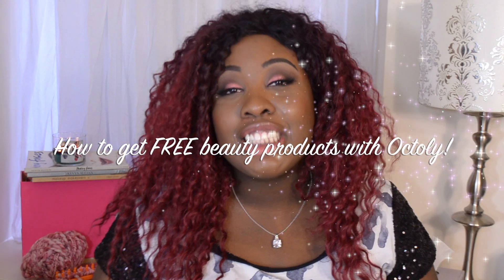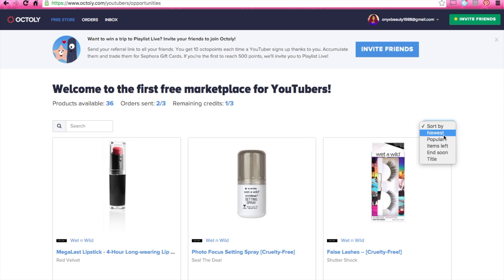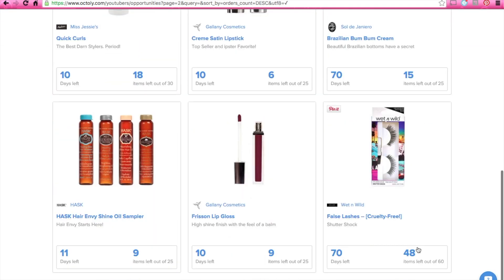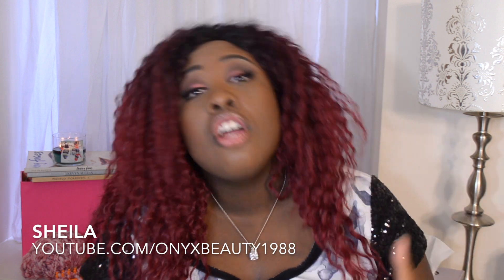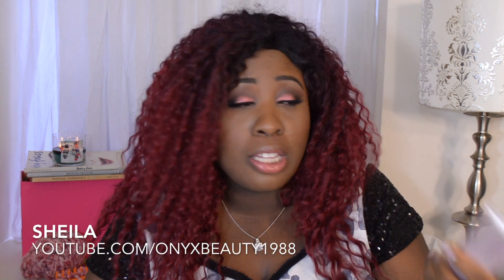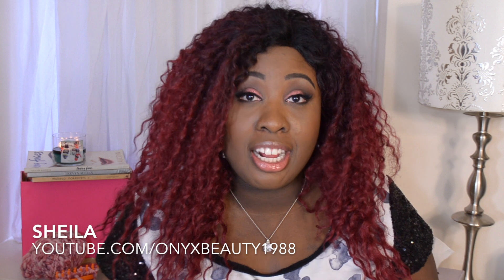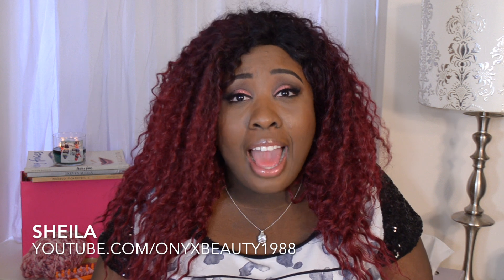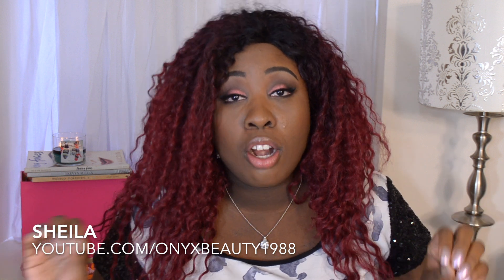HOW TO GET FREE BEAUTY PRODUCTS WITH OCTOLY!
Awesome opportunity, order Free Products to review on YouTube with @Octoly !